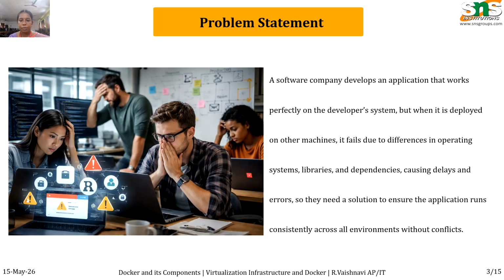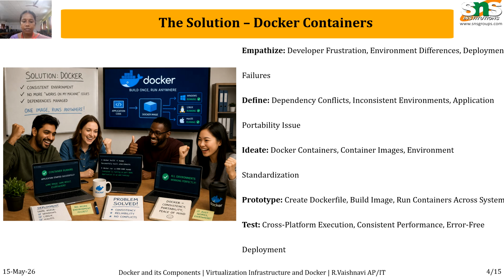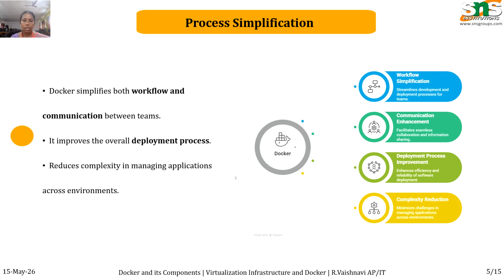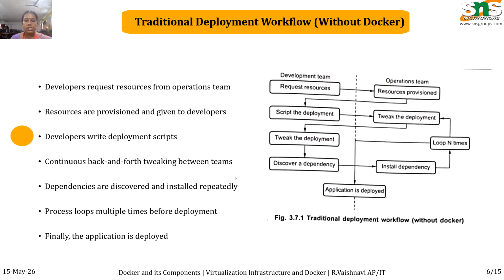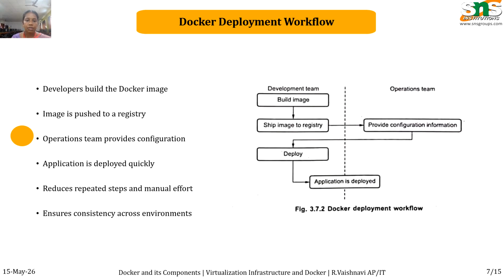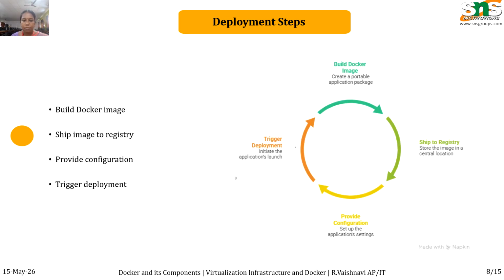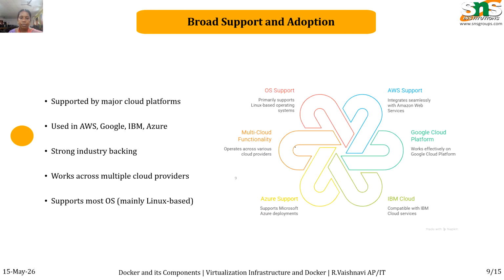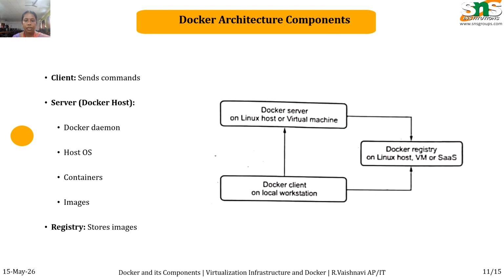Docker I Cloud Computing and its Applications I SNS INSTITUTIONS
Docker is an open-source platform used to develop, ship, and run applications in containers.
It allows developers to package applications with all their dependencies into a single unit.
Containers ensure that applications run consistently across different environments.Docker improves scalability, portability, and resource efficiency compared to traditional virtual machines.
It uses components like Docker Engine, images, and containers to manage application deployment.